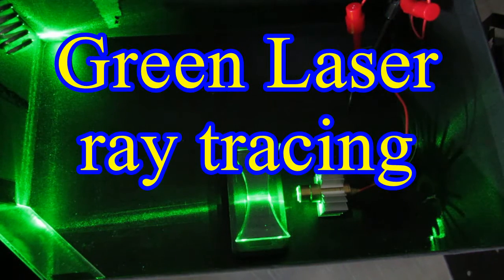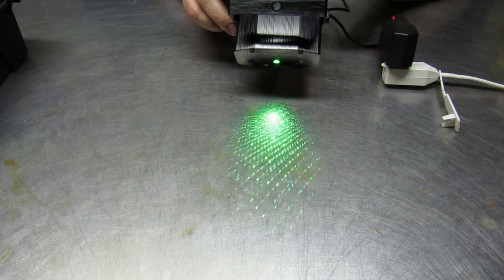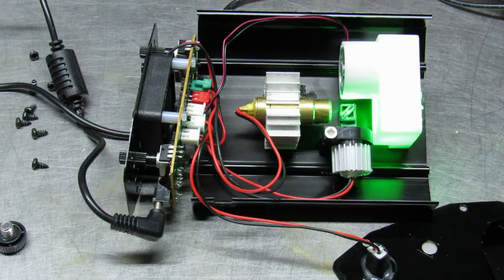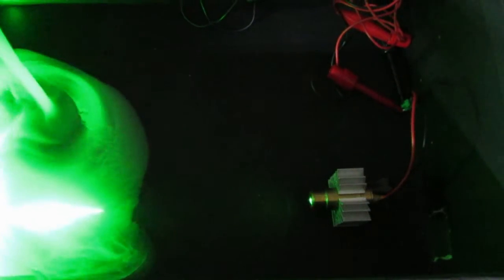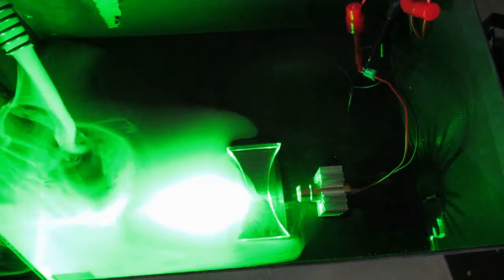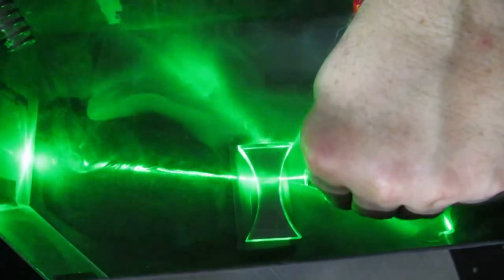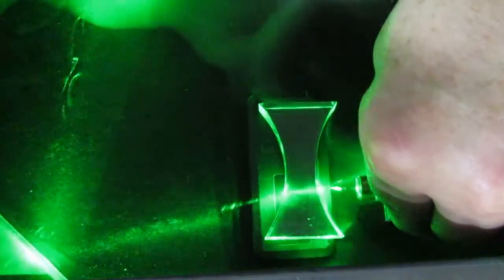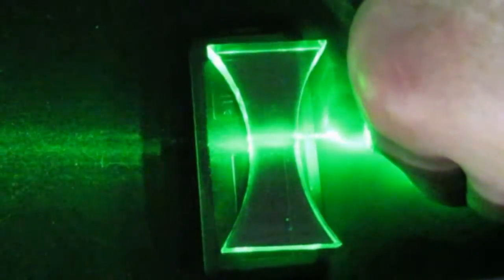Green Laser ray tracing double concave lens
How to use the green laser salvaged from a party laser pattern maker to trace light rays through a double concave lens.  With a musical score from audionautix for fun.